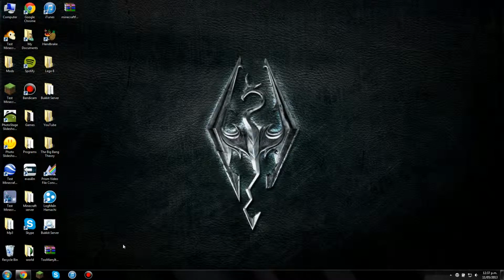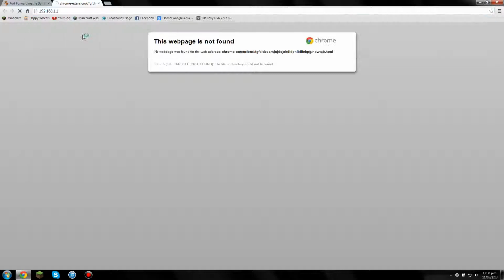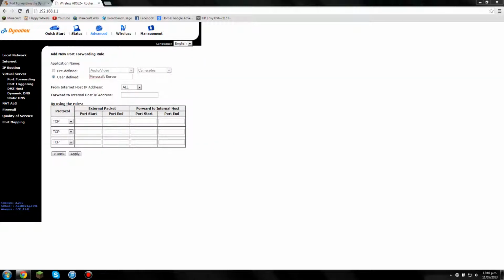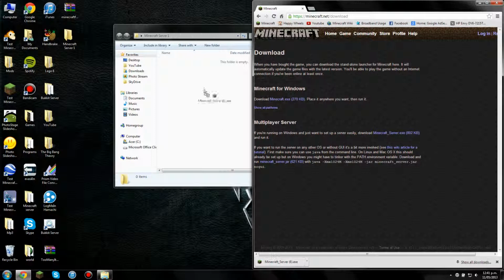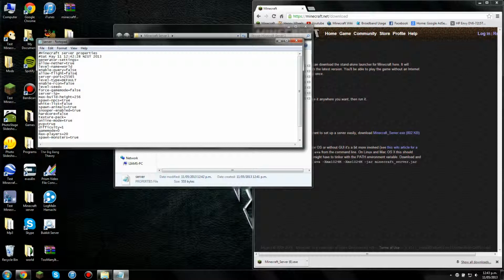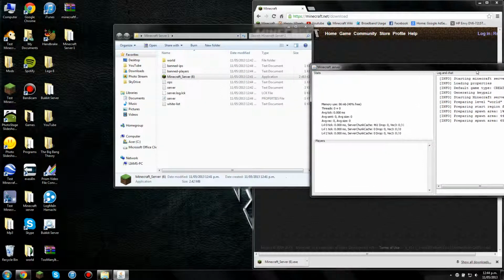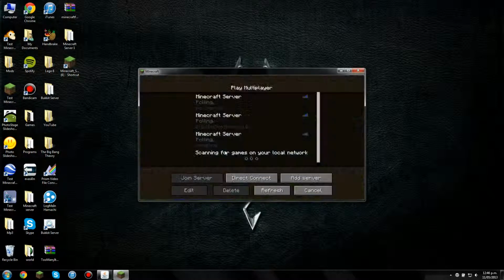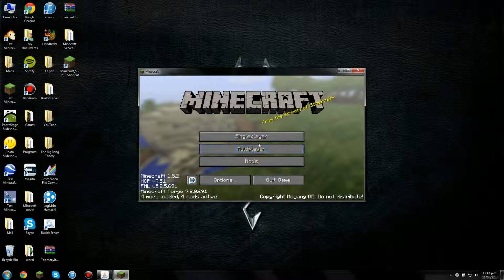How to make a Minecraft server! 1.5.2 Easy! Simple! Quick!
This is how to make a minecraft server for 1.5.2!